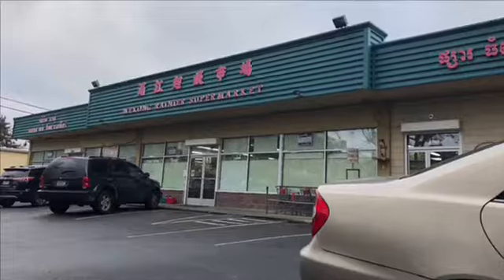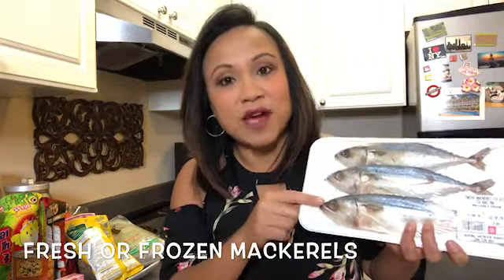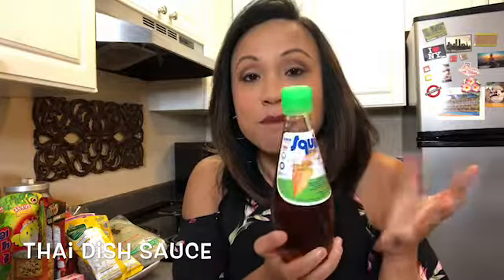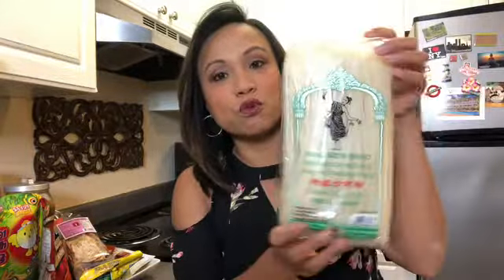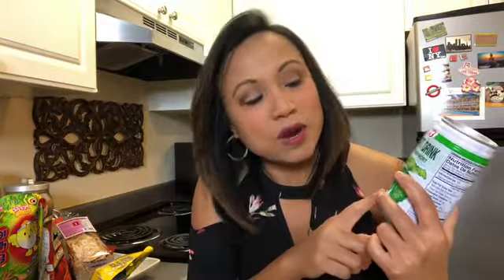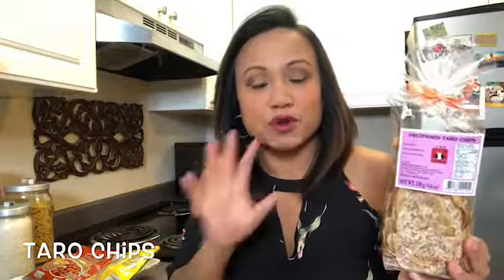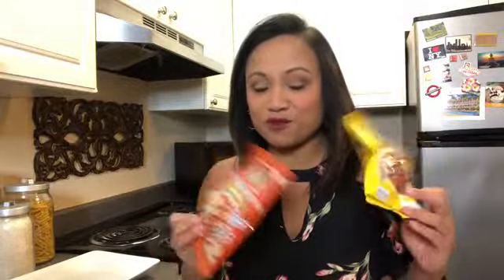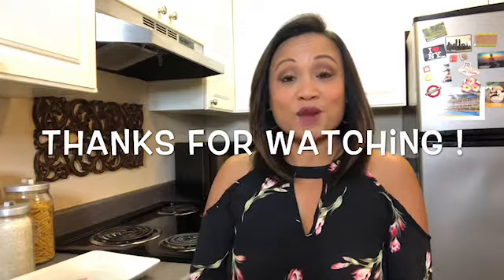Asian market haul/Grocery Shopping/Crazy Thai snacks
Hi everyone!

I visited the Mekong Rainier Supermarket in Seattle and wanted to share some of the Thai treats I got with you! I usually shop at this Thai market about once a month. I can also get a lot of Asian ingredients at other ethnic markets in Western Washington like Seafood City (Filipino), H-Mart (Korean), Uwajimaya (Japanese), and Asian Food Center (Chinese).

Items I bought:

Mackerels
Sweet Basil
Thai green & chili
squid brand fish sauce
Chao Koh brand quail eggs in brine
Rice noodles
Lobo brand larb-namtok seasoning mix
Pennywort drink
Vfoods brand Hot Chili Biscuit sticks
Sweetened Taro Chips
Hiso brand fried acheta
Lux brand bar soap

*ABOUT ME*
Hi friends! My name is Patranya and this is my food, travel, and lifestyle channel. Thank you for joining me on this fun journey.